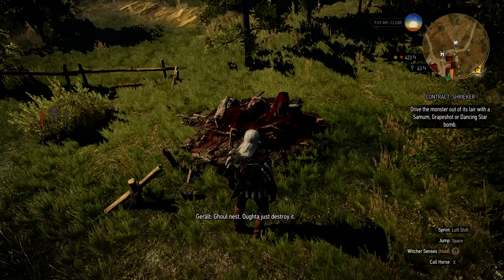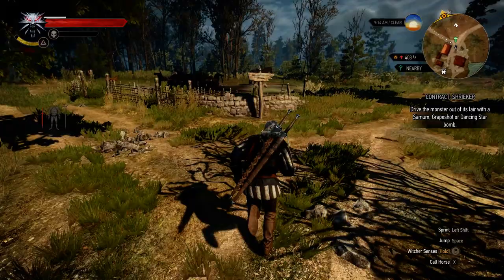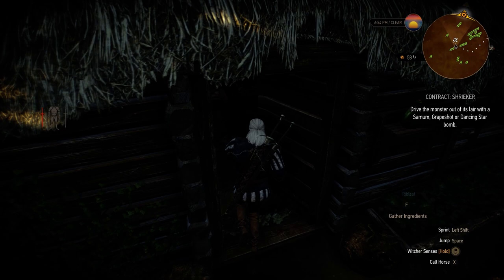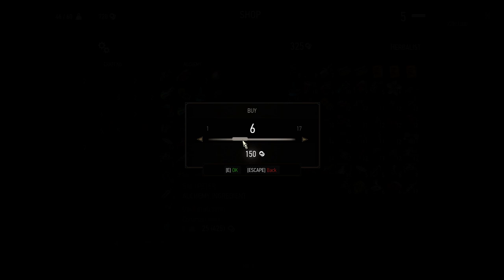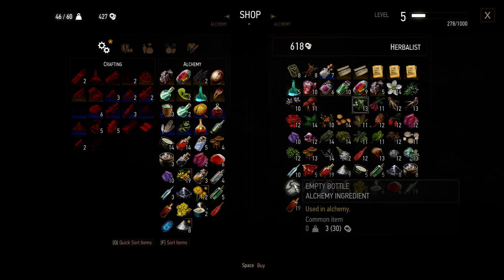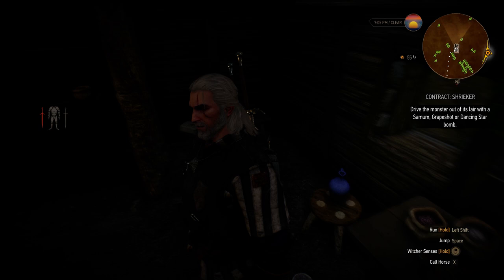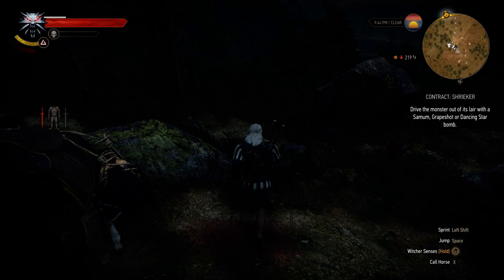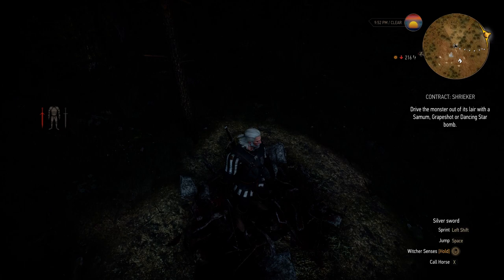The Witcher 3 - How to make the samum bomb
Short Witcher 3 guide about how to make the samum bomb. We probably all gone through this situation. You defeat the monsters near the nest and then you suddenly find that you don't have the bomb to destroy the monster nest because you don't have the ingredients like salpeter. In this guide I will show you how to easily craft the samum bomb.